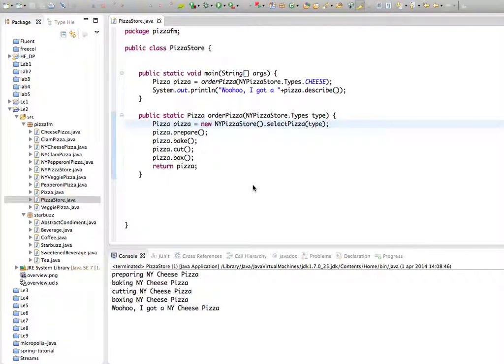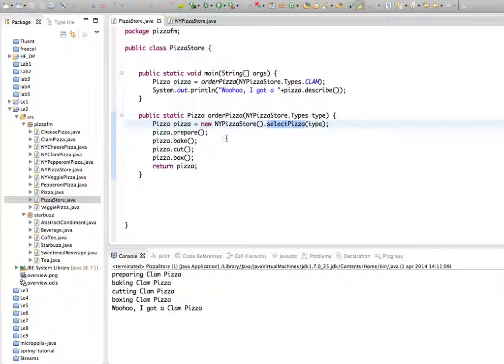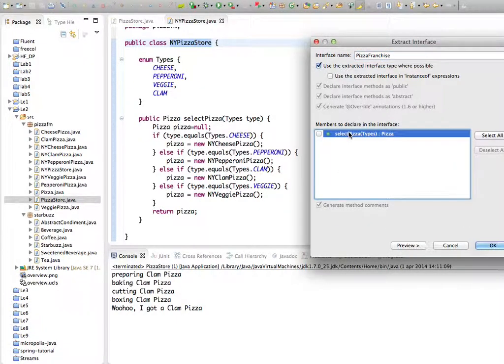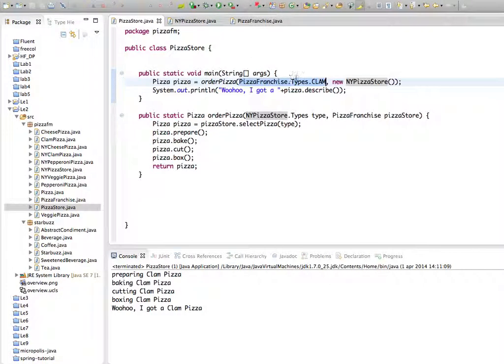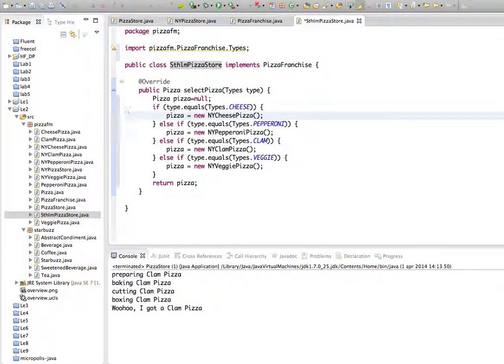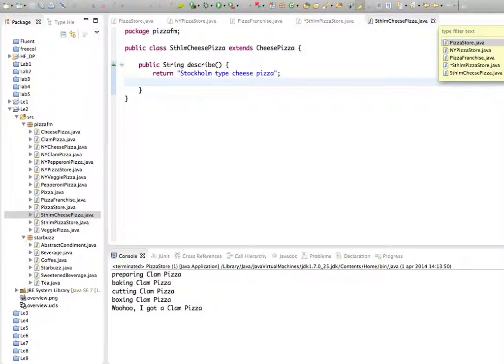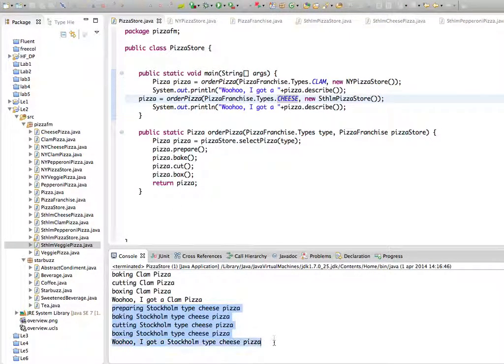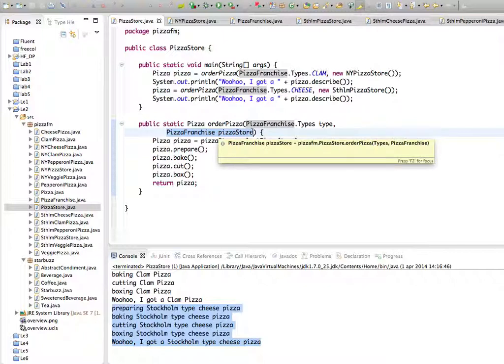factory method 1 unedited